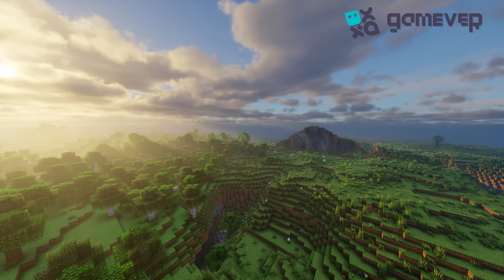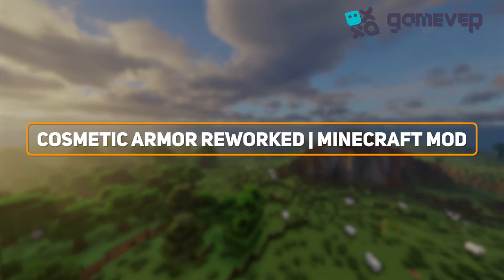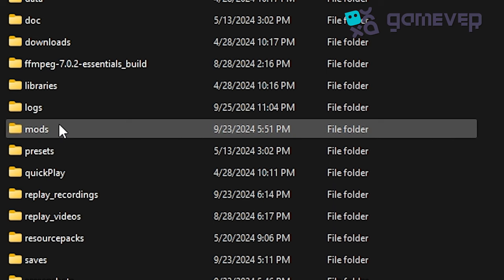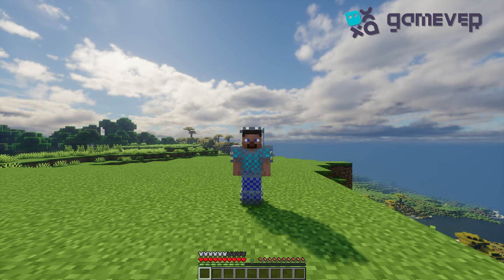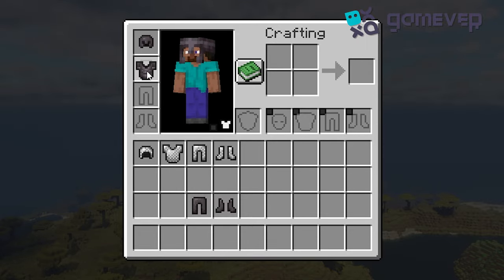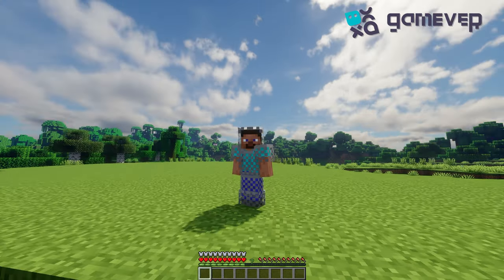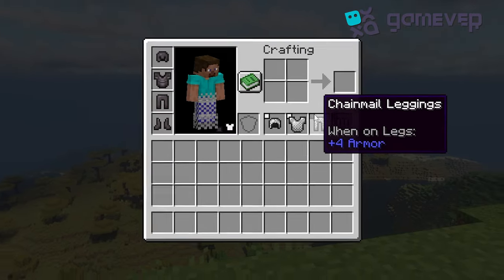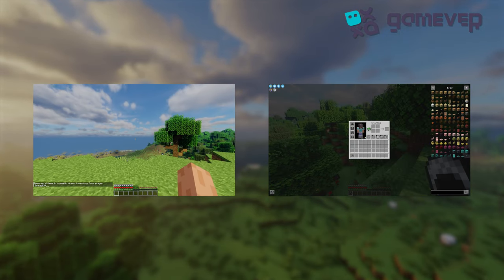Enhance Your Style with the Cosmetic Armor Mod in Minecraft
Discover the Cosmetic Armor Reworked mod for Minecraft! 🎮🛡️ In this tutorial, we explore how to customize your armor's appearance without affecting its stats. Perfect for creating your unique style in-game!

Step-by-step guide:
1. Install the Cosmetic Armor Reworked mod. 🔧
2. Open your Minecraft inventory and locate the new armor slots. 🪟
3. Drag and drop your cosmetic armor into these slots for visual changes only. 👕

Additional tips:
- Experiment with different armor combinations to find the perfect look. 🎨
- Remember, cosmetic armor doesn't alter protection, just your style. 👗

In conclusion, the Cosmetic Armor Reworked mod enhances your creativity, allowing you to express yourself while keeping your original armor's benefits. Have fun and let your imagination run wild! 🌟